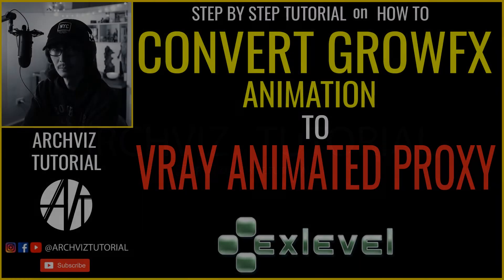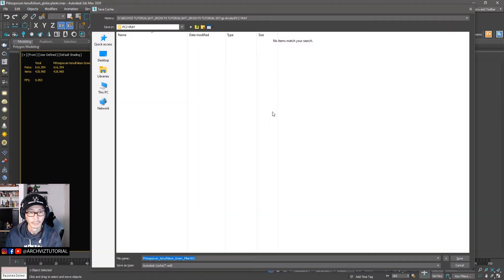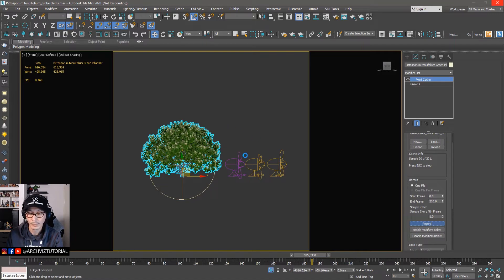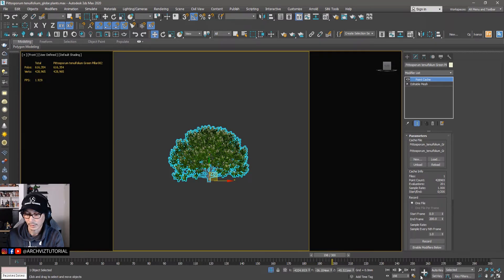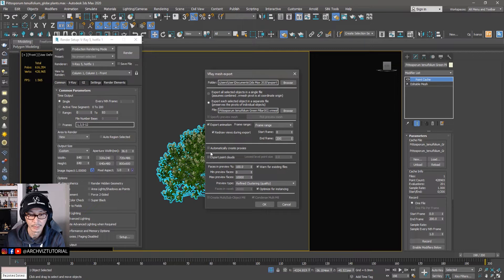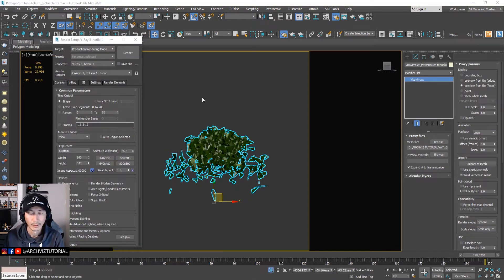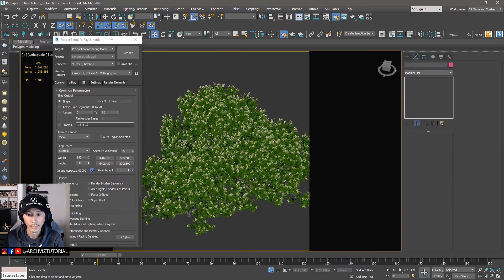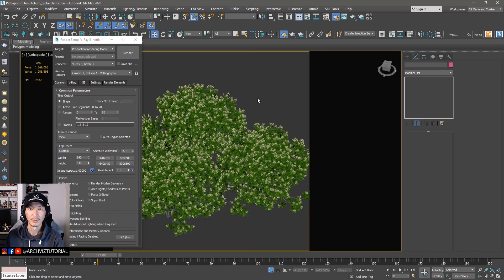HOW to Convert GROW FX animation to VRAY ANIMATED PROXY